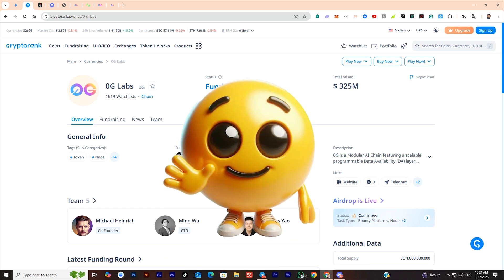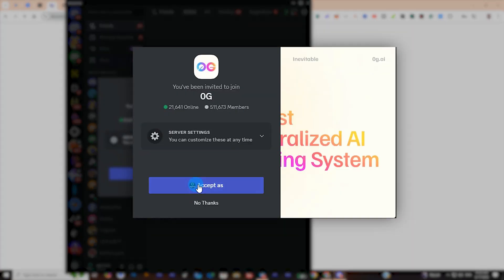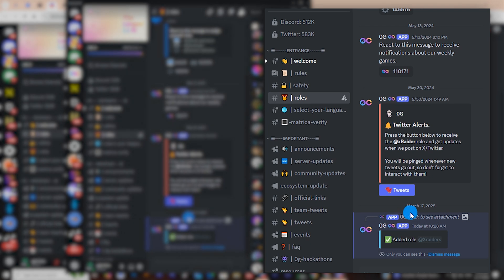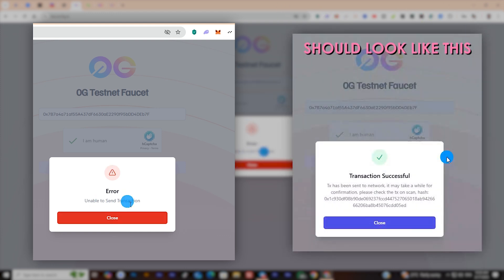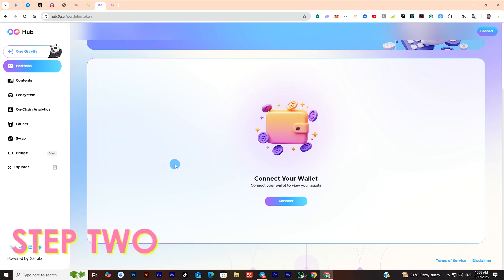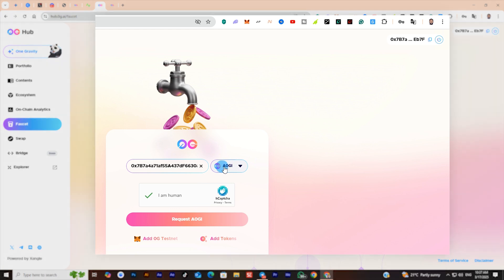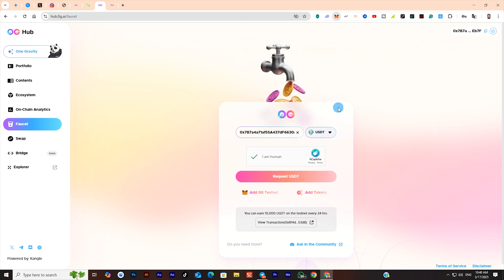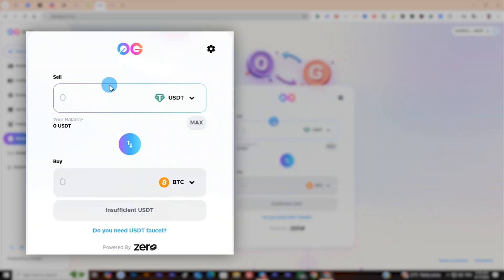0G LABS TESTNET AIRDROP Guide (Step-by-Step) | OG labs Airdrop እንዴት እንስራ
🔥 Don't miss out on this confirmed airdrop opportunity from 0G Labs, backed by major investors like Delphi Ventures, OKX Ventures, and Alchemy! In this detailed tutorial, I'll walk you through every step of the 0G Labs testnet airdrop process, ensuring you maximize your potential rewards.

✅ What you'll learn:
   - How to join the 0G Labs Discord and Telegram communities.
   - How to claim FREE 0G testnet tokens (multiple methods!).
   - How to use the 0G Labs testnet swap feature.
   - How to upload files (NFTs) to the 0G Labs platform.
   - Troubleshooting common testnet issues.

Timestamps:
00:00 Intro
00:45 Social media tasks
03:23 Step one get the faucet
05:53 Step two swap
10:35 Step three upload

Title:
Digital World by MaxKoMusic